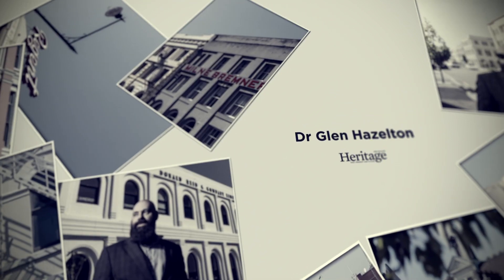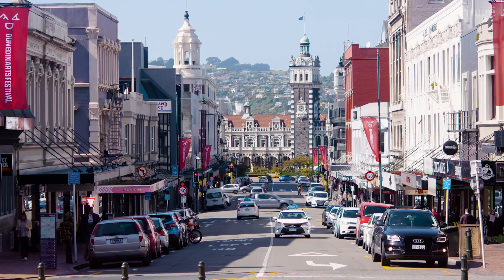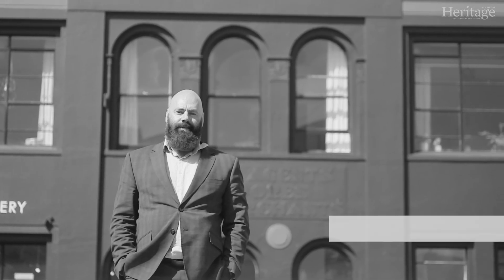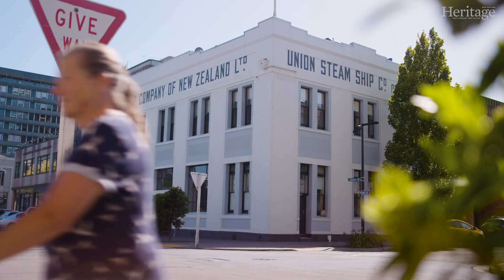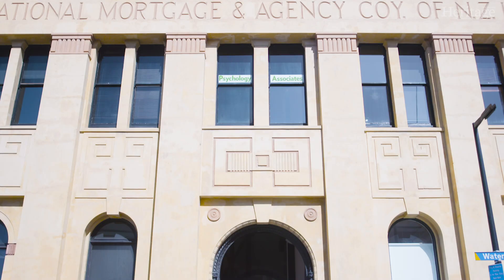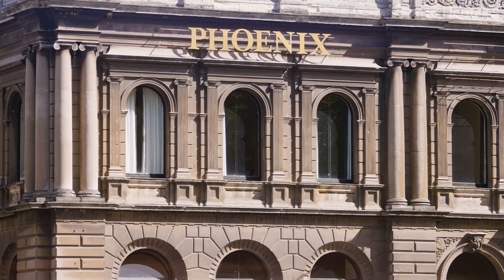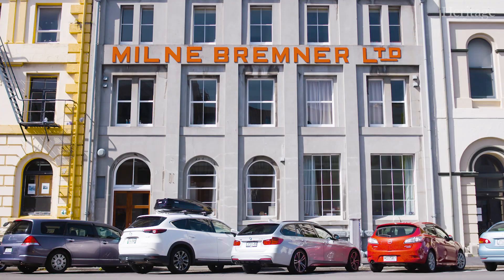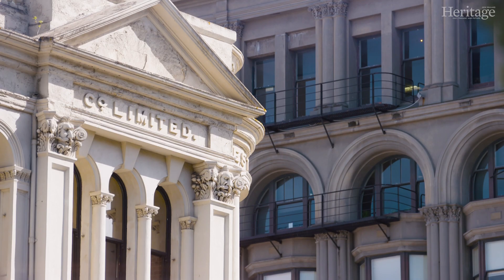Dr Glen Hazelton on the Dunedin Warehouse Precinct | Heritage New Zealand Pouhere Taonga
Dunedin City Council Project Director Dr Glen Hazelton explains his love of Dunedin's heritage and the unique layers of history that make up the city. Highlights include Toitū Otago Settlers Museum and the vibrant Warehouse Precinct.

ABOUT HERITAGE NEW ZEALAND POUHERE TAONGA

Heritage New Zealand Pouhere Taonga is the New Zealand government agency responsible for identifying, protecting and promoting this country’s unique historical and cultural heritage.